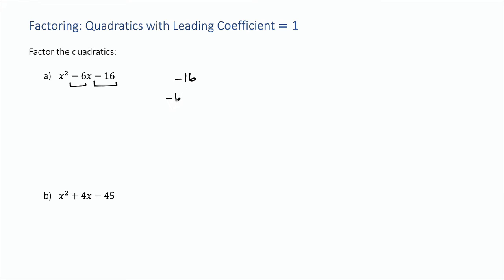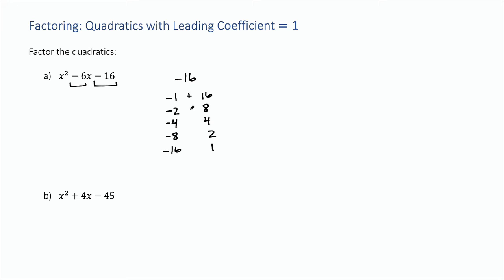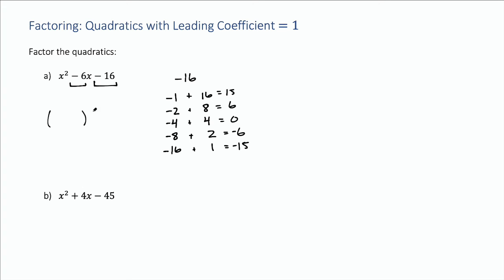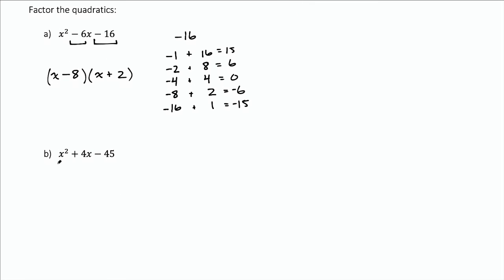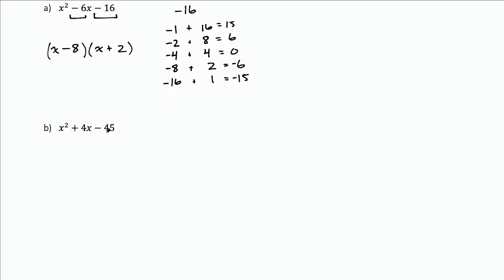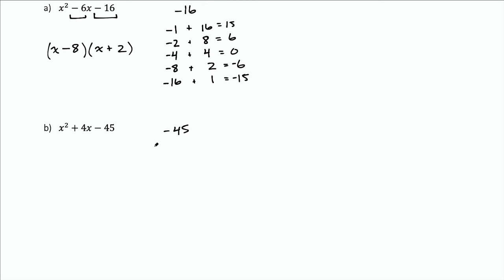Factoring Quadratics LC 1